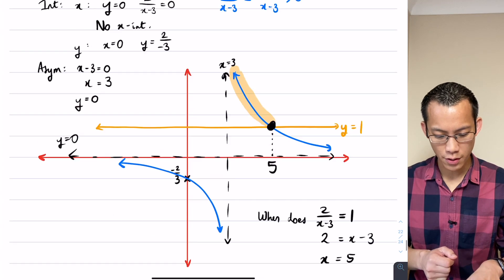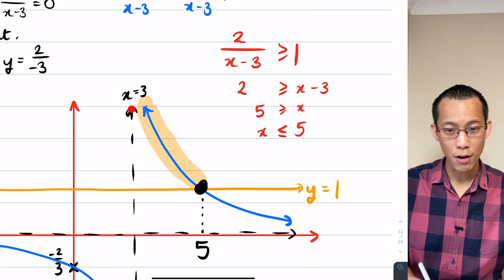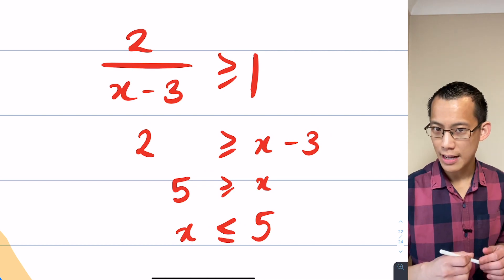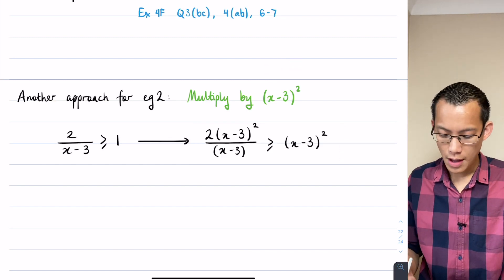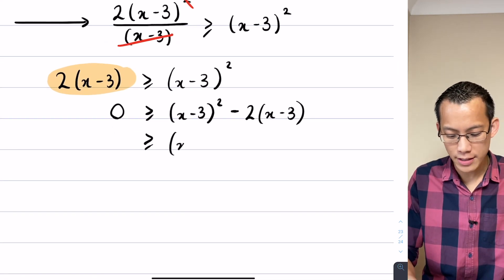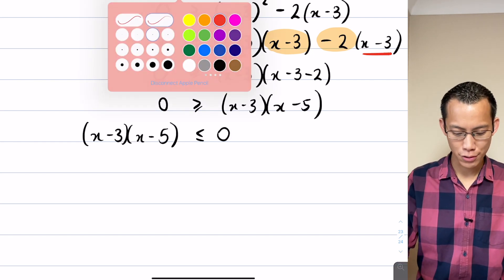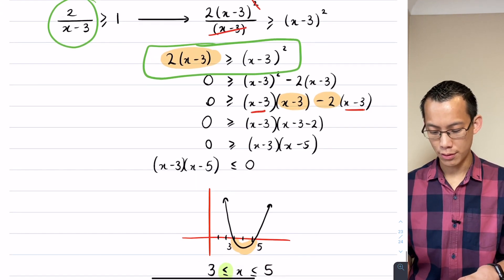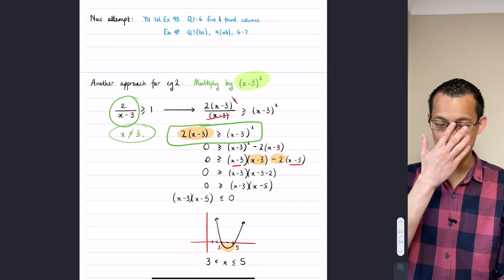Solving Inequalities with Graphs (4 of 4: A secondary algebraic technique)